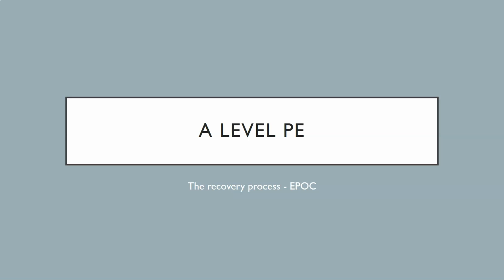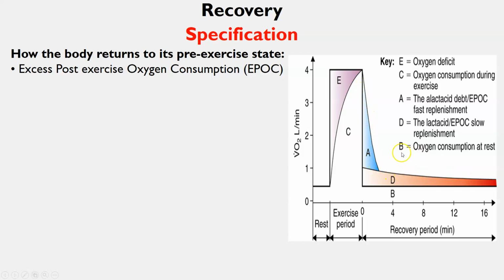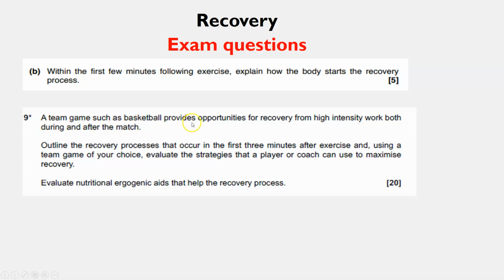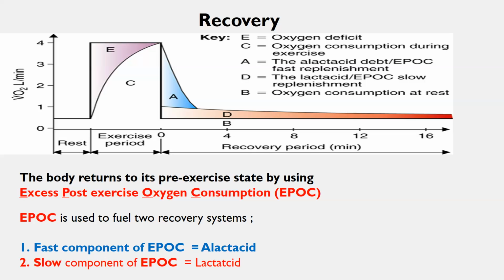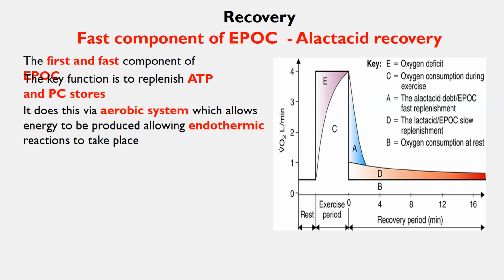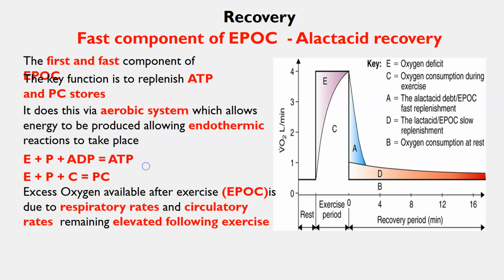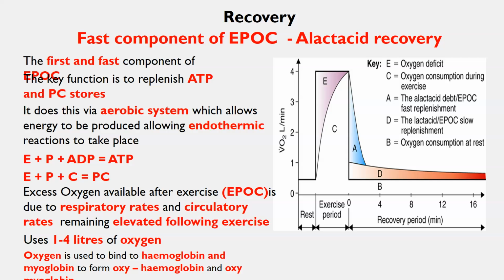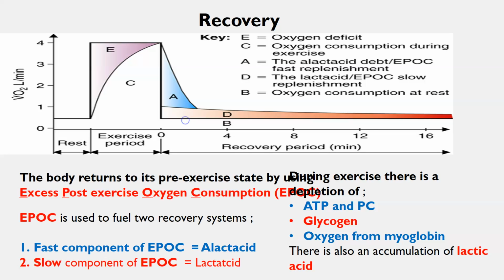The fast component of EPOC